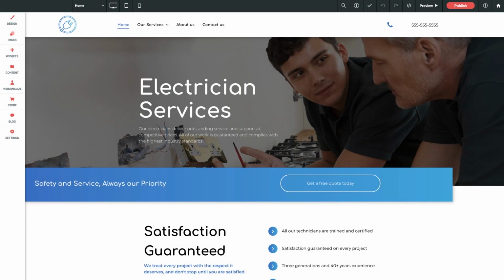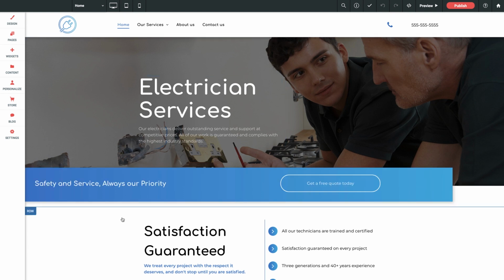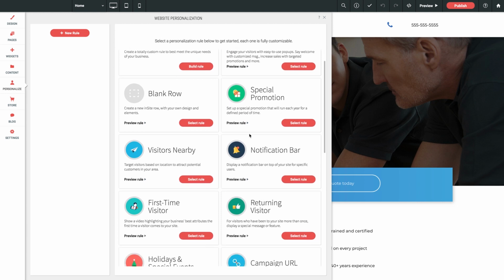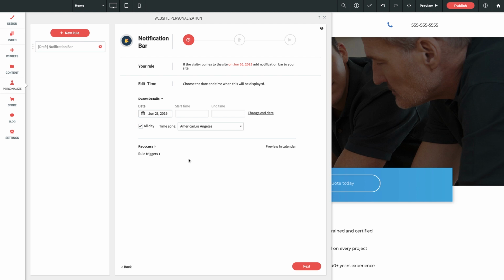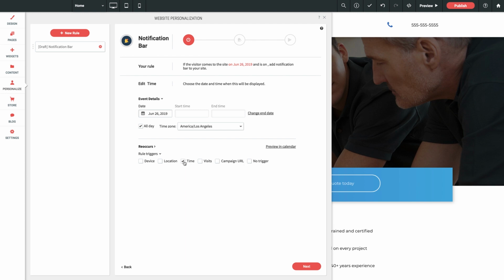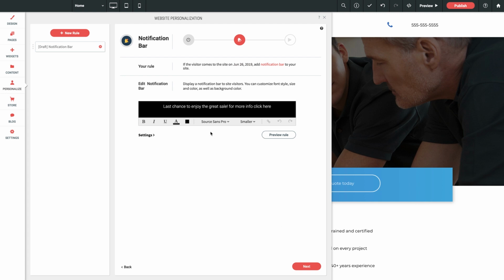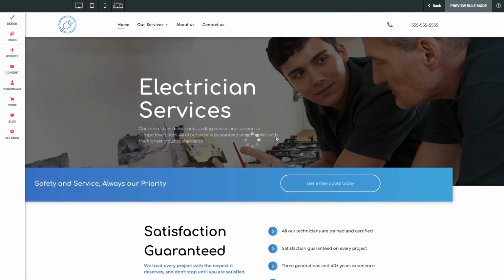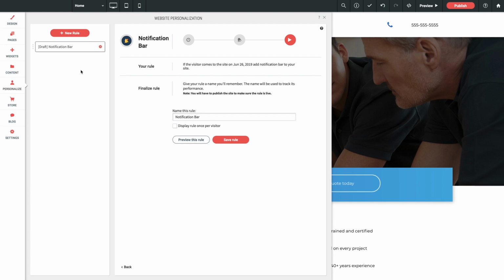EAST - 3E Personalisation